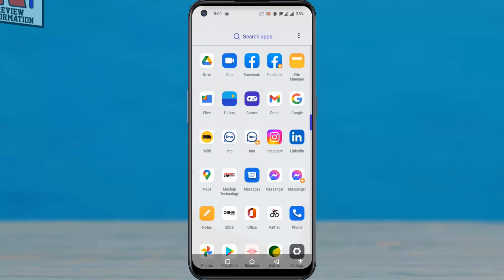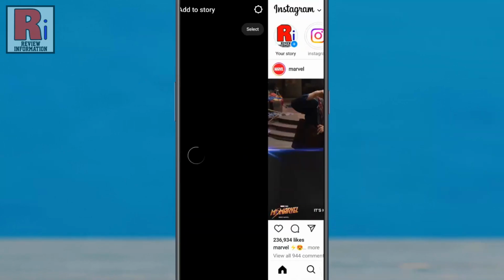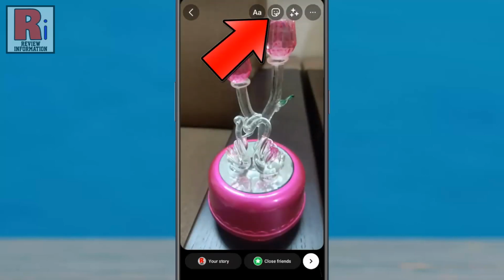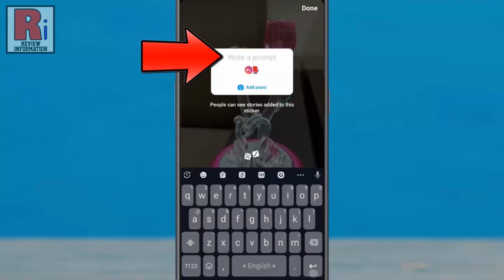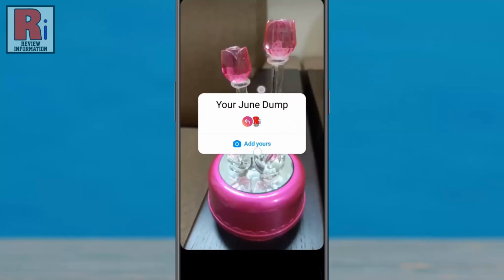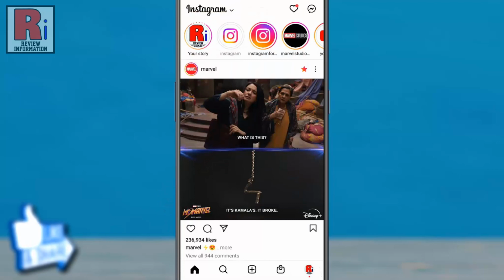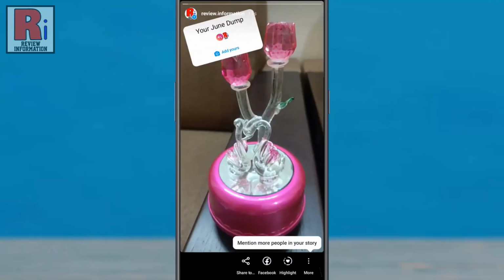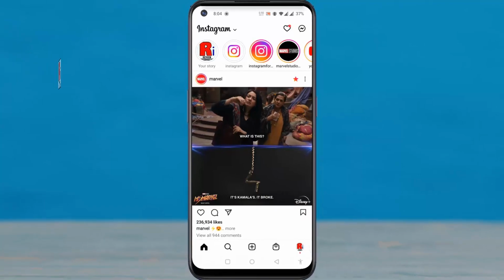How to Make Your June Dump Photo Trend on Instagram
In this video I will show you, How to Make Your June Dump Photo Trend on Instagram.

Open the Instagram app on your phone. Tap on your story from the top left corner to create a new Instagram story. From your gallery, choose a photo from June which you want to post with the sticker. Now tap the sticker icon at the top. You will see a list of stickers. Select add yours. Now write, Your June Dump.

Then press done from the top right corner. You can resize the sticker, and place it anywhere on the screen by dragging. When you are all done, you can share your story. Your story has been updated. Check this out. When other people see your story, they can also add their own photo, by tapping add yours on the sticker.